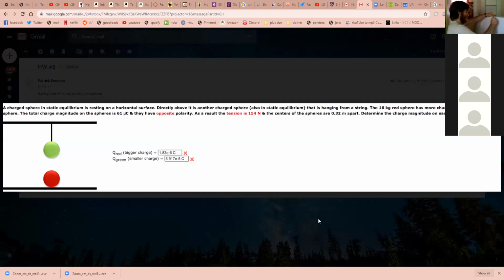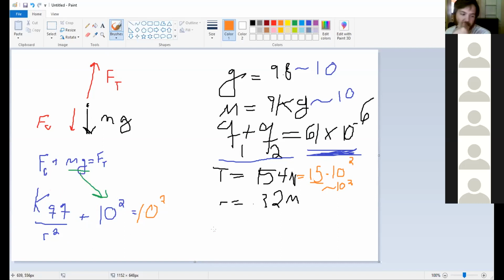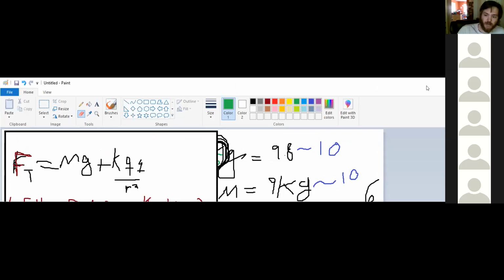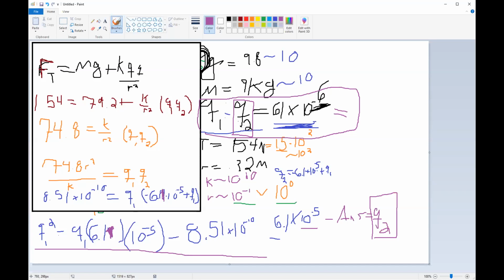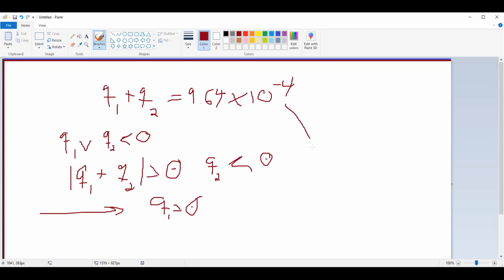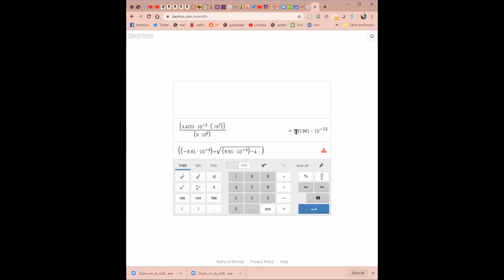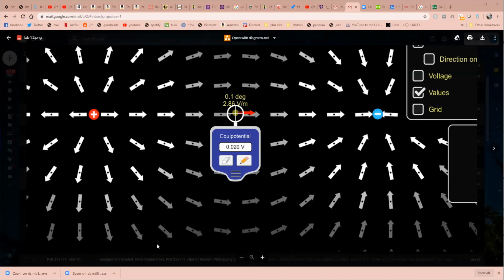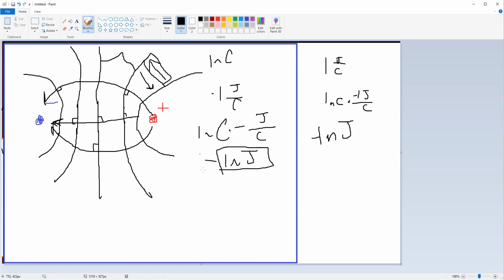Week 2 Help Session 1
6/24/2020 Physics Help Session